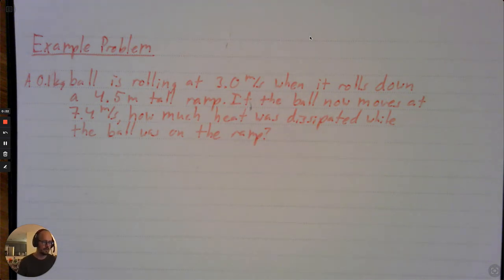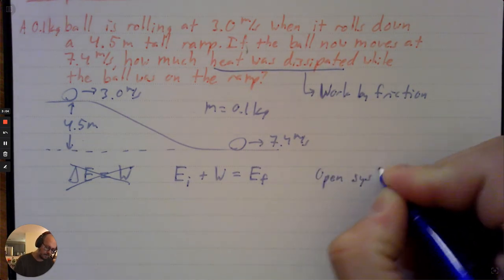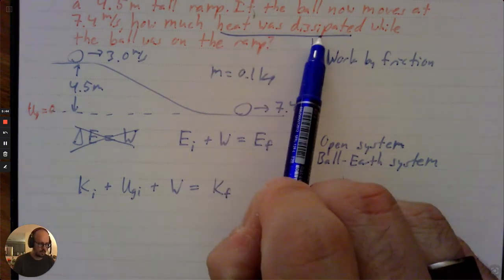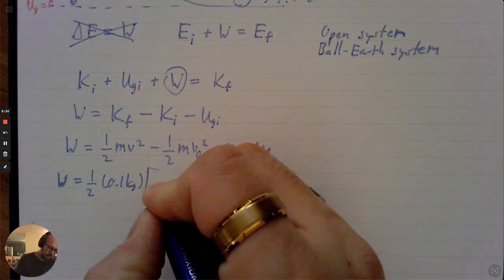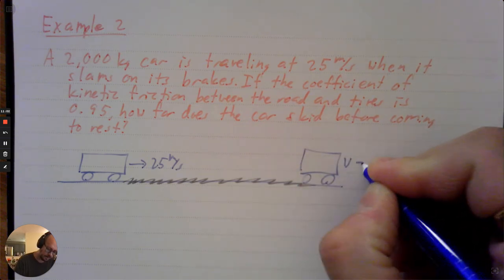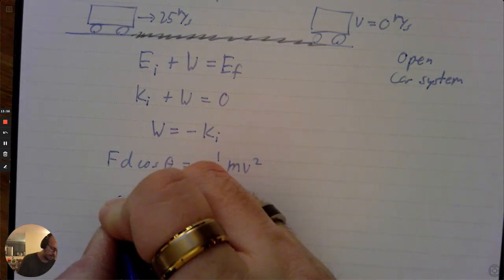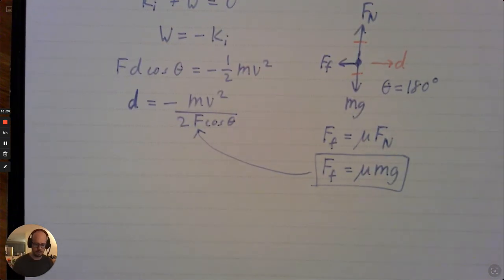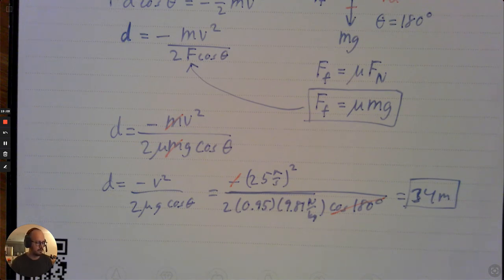4 9 Work and Systems Example Problems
AP Physics 1, Energy, Work, and Power Unit.  Example Problems involving work by nonconservative forces.